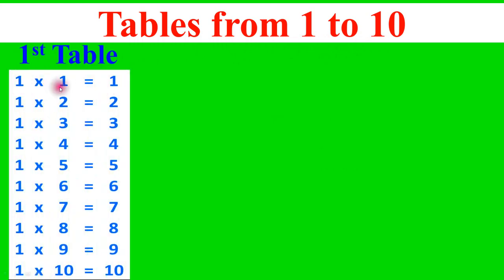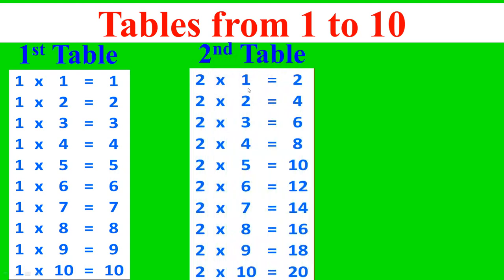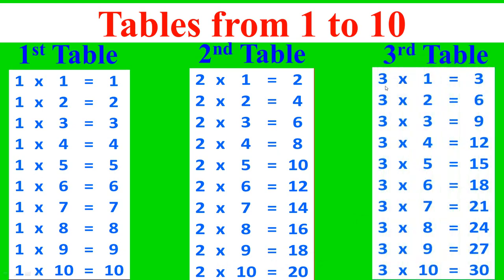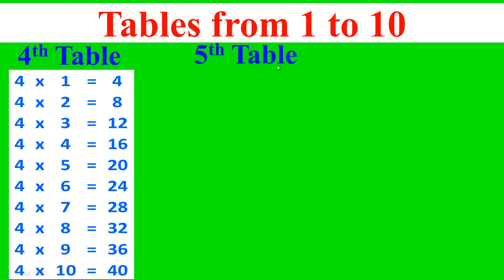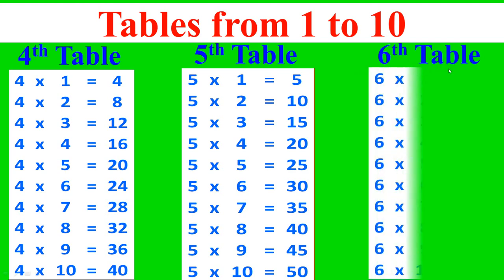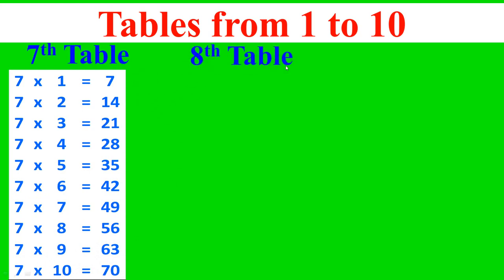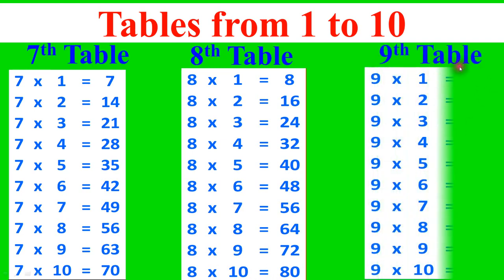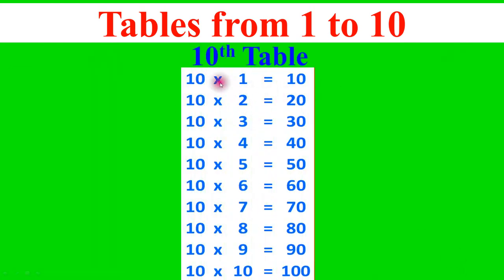Tables 1 to 10 (Pair) in English | ಮಗ್ಗಿಗಳು (ಜೋಡಿ) ಇಂಗ್ಲೀಷ್ನಲ್ಲಿ 1 ರಿಂದ 10 ರ ವರೆಗೆ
Tables 1 to 10 in English : part - 4

ಇಂಗ್ಲೀಷ್‍ನಲ್ಲಿ_ಮಗ್ಗಿಗಳು,
ಇಂಗ್ಲೀಷ್‍ನಲ್ಲಿ_ಮಗ್ಗಿಗಳು_ಒಂದ_ರಿಂಧ_ಹತ್ತರವರೆಗೆ,

ಒಂದ_ರಿಂಧ_ಹತ್ತರವರೆಗೆ_ಮಗ್ಗಿಗಳು_ಇಂಗ್ಲೀಷ್‍ನಲ್ಲಿ